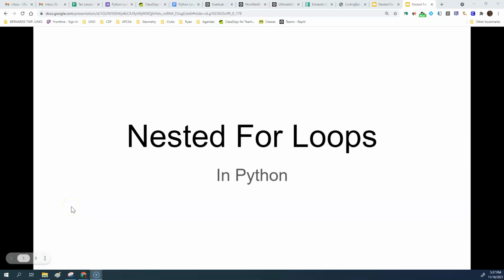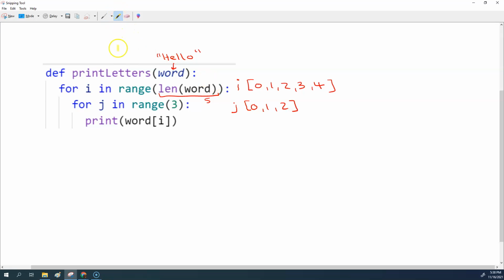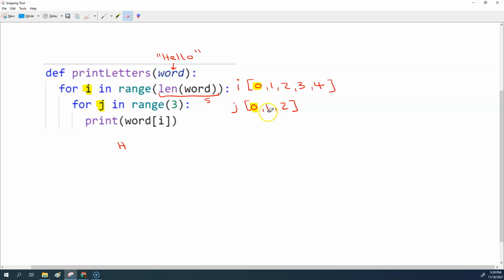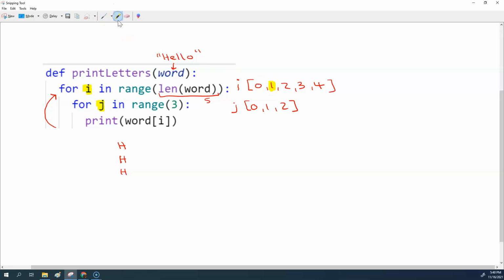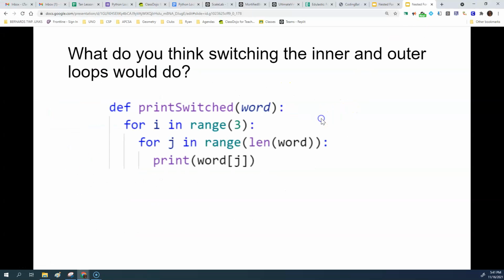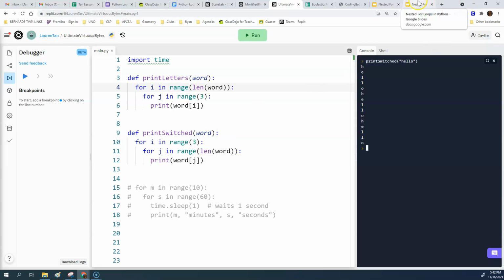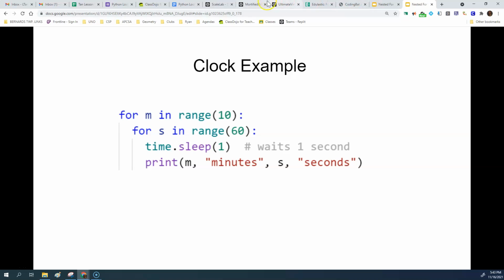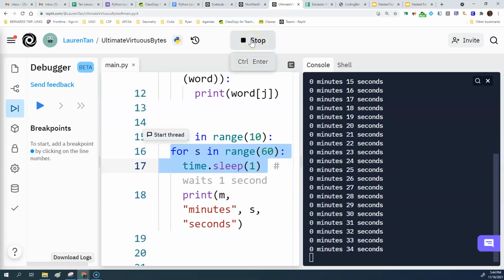Nested For loops in python